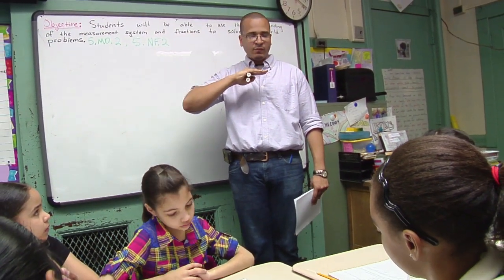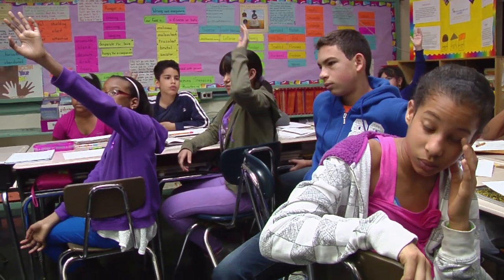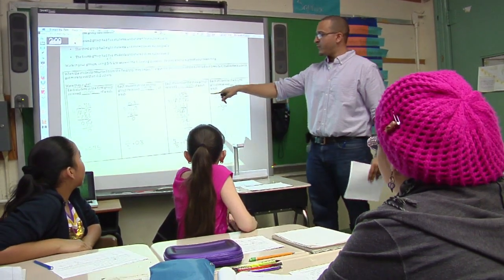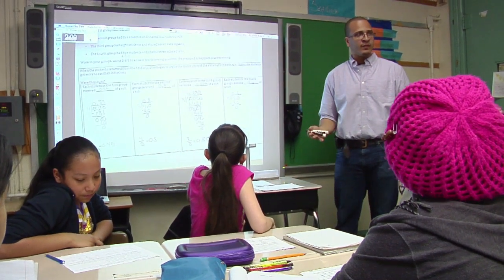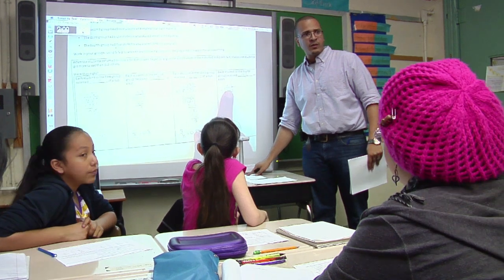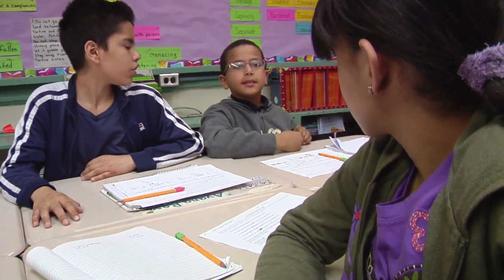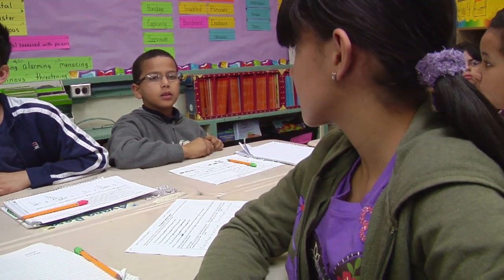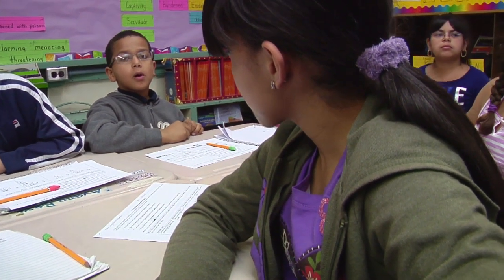Teacher uses formative assessment to monitor and adjust pacing - Example 1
The teacher uses formative assessment to monitor student learning and uses that information to adjust the lesson in order to clarify understanding.